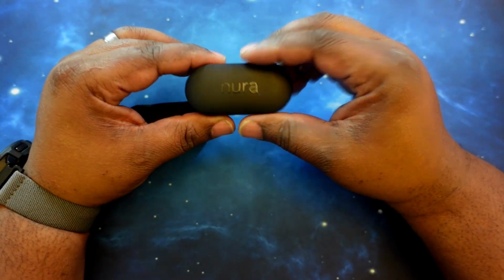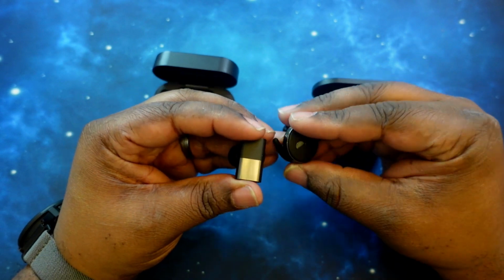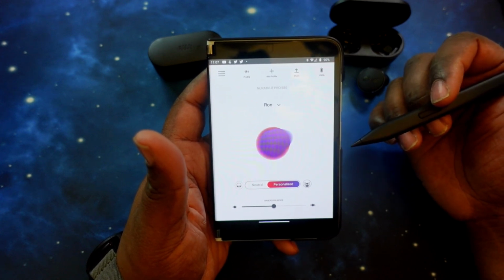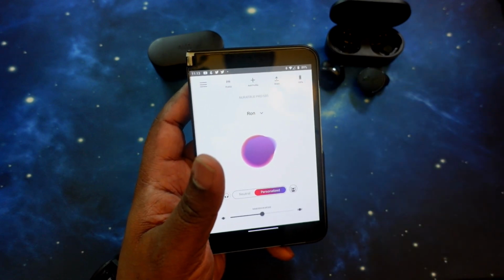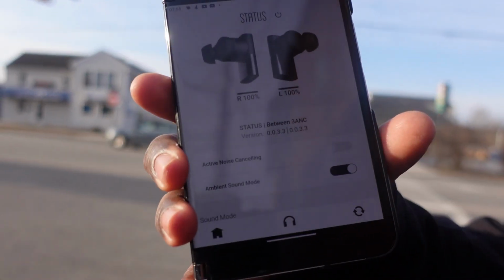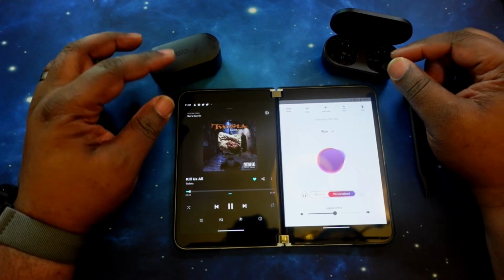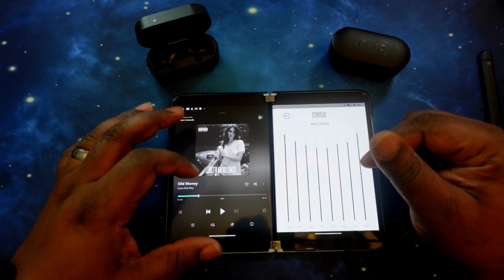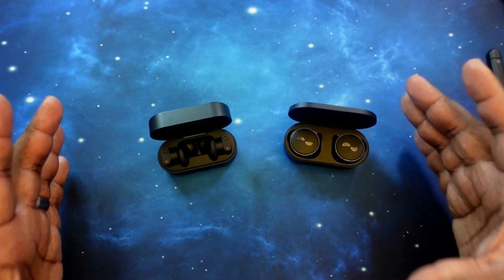Gauntlet Series - FINALE - Status Between 3ANC vs. NuraTru Pro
What's good YouTube?!? Today, the Gauntlet Series for the Status Between 3ANC earbuds comes to an end! The final opponent...my top earbuds in my rotation, the NuraTru Pro earbuds. I couldn't wait for this one! LET'S GO!

Timestamps:
00:00 - Intro
00:36 - Price & Specs Comparisons
04:49 - Fit & Aesthetics
11:42 - App Walkthrough - NuraTru Pro
19:03 - App Walkthrough - Between 3ANC
22:32 - Mic Test - NuraTru Pro
22:51 - Mic Test  - Between 3ANC
23:17 - ANC Test - NuraTru Pro
25:10 - ANC Test - Between 3ANC
27:03 - Sound Test - NuraTru Pro
34:02 - Sound Test - Between 3ANC
40:32 - Final Thoughts/Outro